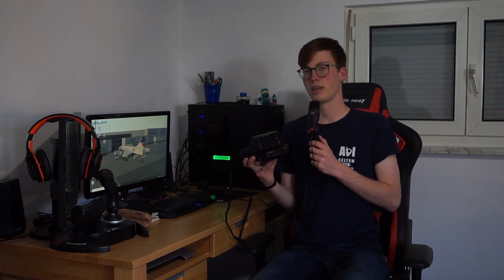FlyingKajak FlyingVlog #9: Reviewing the Polaroid Impulse AF - Still a good camera choice in 2020?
With instant photography once again growing in popularity, I decided to take the time to review a classic vintage instant photography camera that has grown to become the iconic "box" type Polaroid camera - and introduced the ability to hold an image only seconds after pressing the shutter button to many households. With this camera becoming available as a second hand purchase on many websites and in many garage sales and even on Polaroids new website as a refurbished vintage camera it seems to be a great option to start out with instant photography - but is it worth it? Watch todays video to find out!

Camera: Polaroid 600 Impulse Autofocus (Analogue instant camera)

The opinion I share in this video is my own, I did not recieve any payment or compensation for the posting of this video. However, it may very well be that your opinion on this camera, the film available for it or the company behind it varies - please do feel free to tell me so in the comments below or via my Instagram (@flyingkajak) or my E-Mail